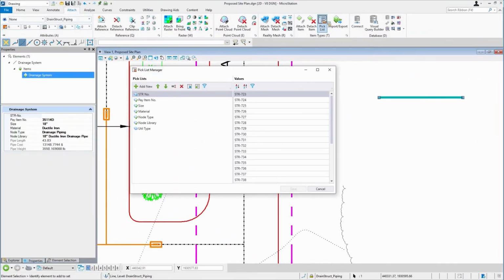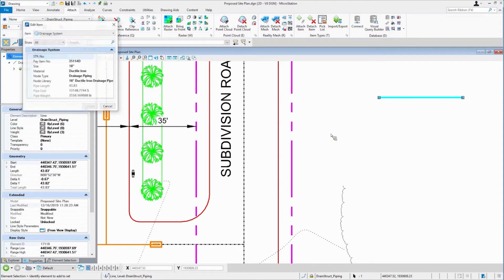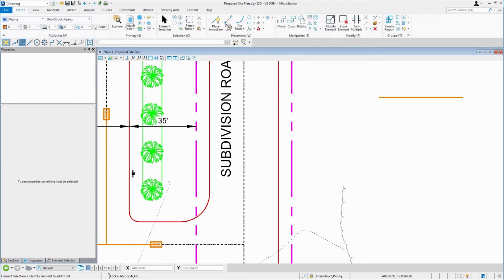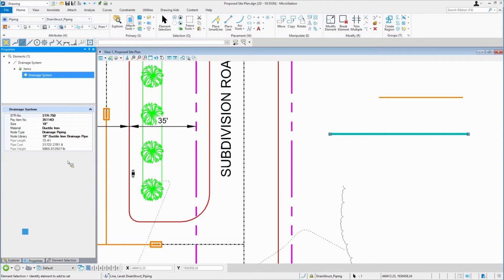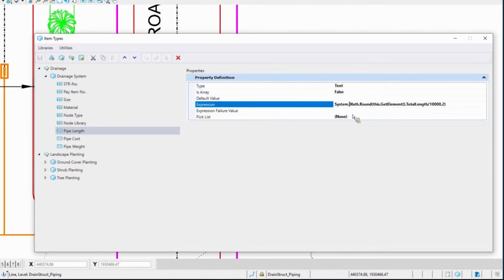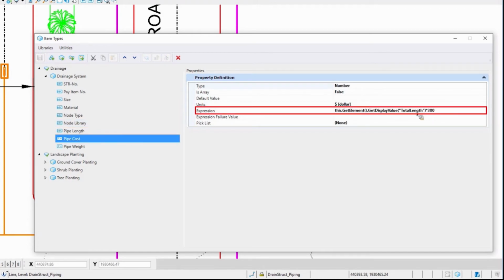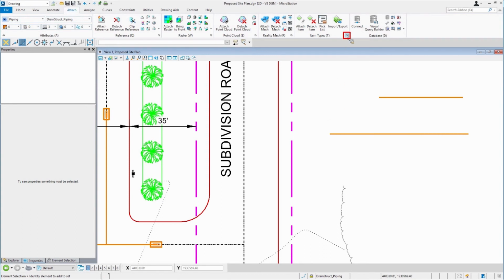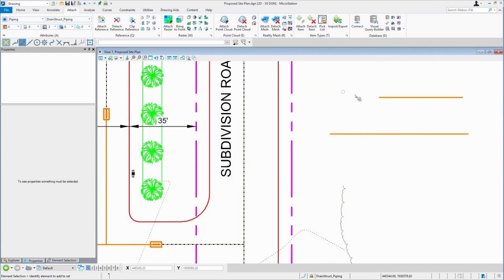1 Picklists, Item Types, Expressions, Reports and Look Up Tables, an Introduction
With the  MicroStation CONNECT Edition, Item Types and Reports were introduced. These features have been updated and improved for faster, and all around easier use to produce plans and plan sets.  Enhancements include picklists, expressions, reporting, and look up tables.